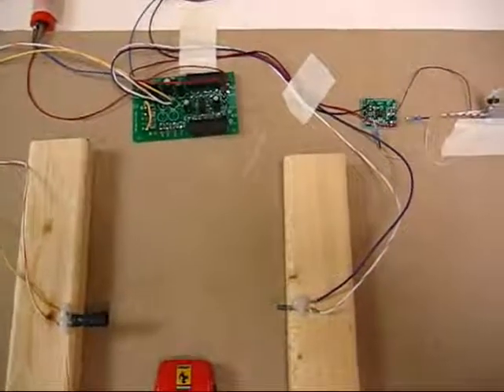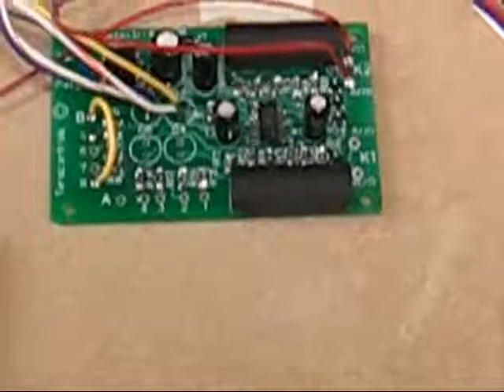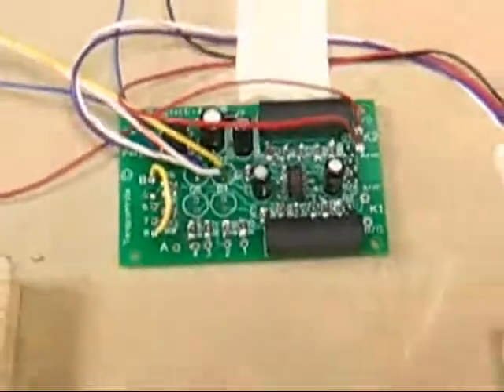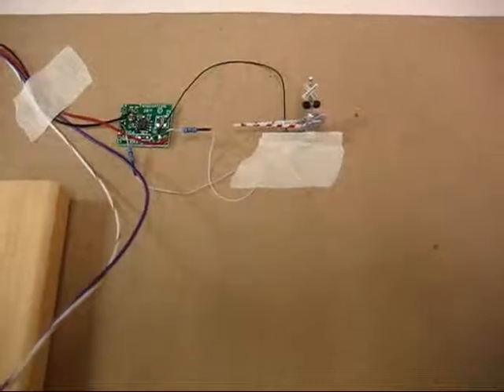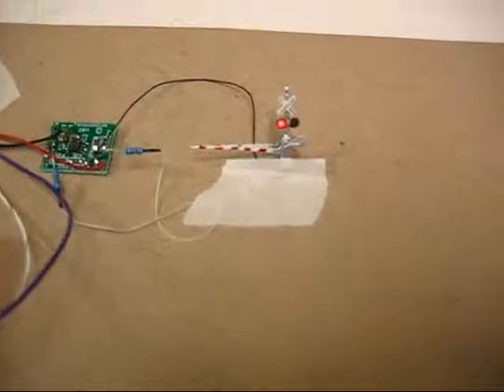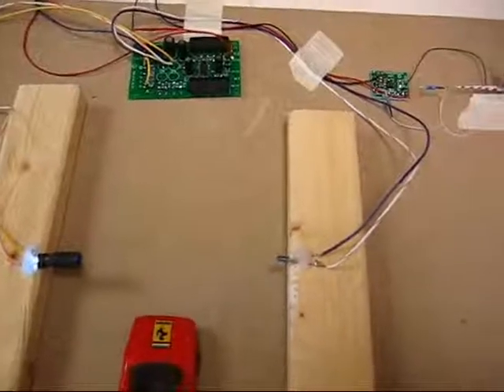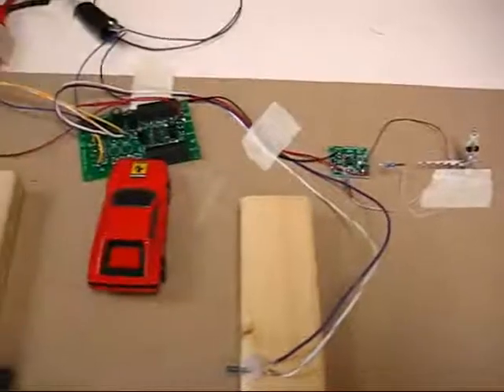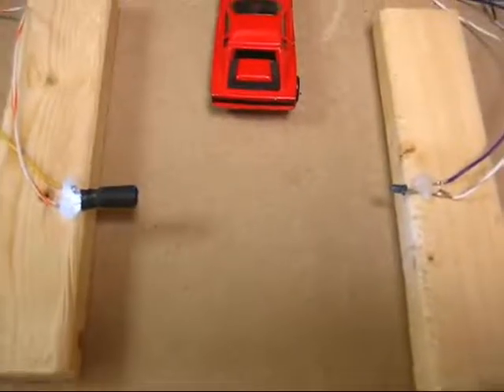Led Train Detection Board.wmv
This board can be used to detect the crossing of a train or any other object that breaks its beam. We have designed this board to have two detection circuits on the same board